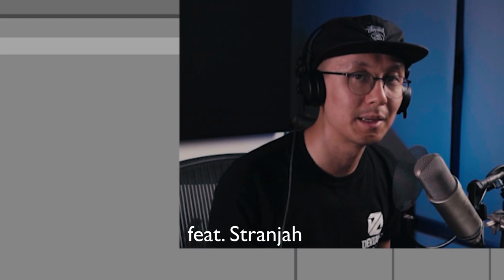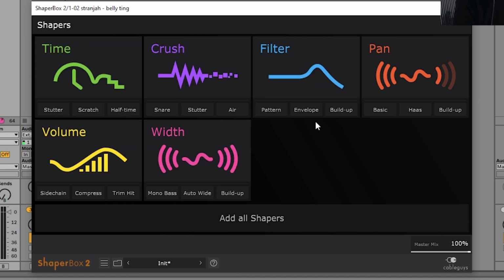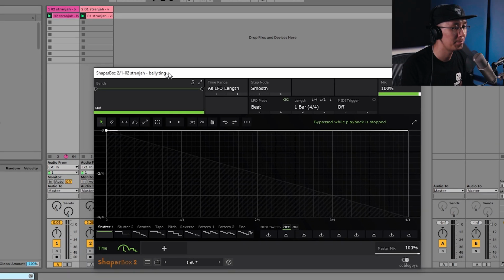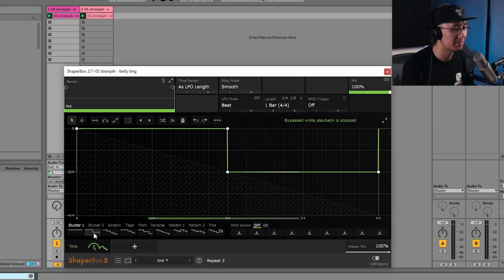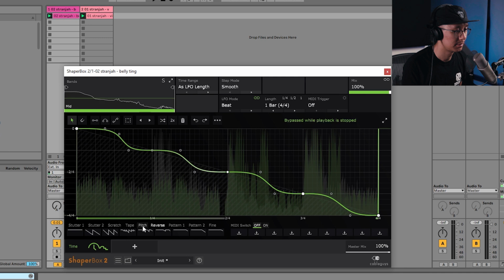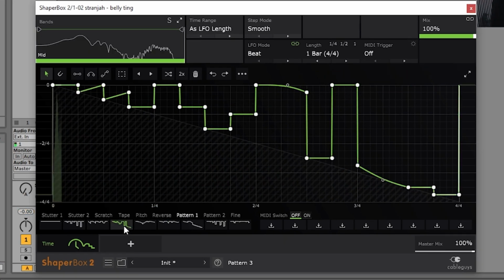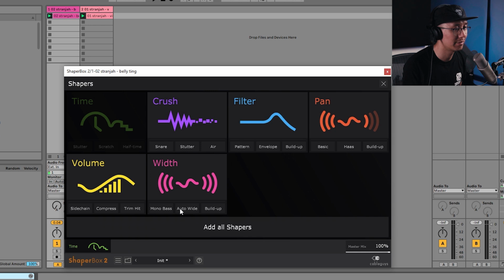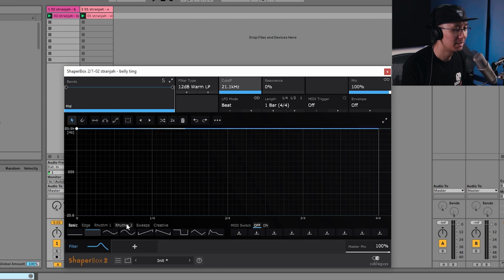it filters, it stutters, it cuts Julienne beats: Stranjah’s Ableton DJ tip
@STRANJAH shares one of his favorite DJ tips for Ableton DJs. He's also teaching a live DnB/jungle production class on DJTT starting Aug 18, 2020.

All music in this video are original beats by Stranjah.